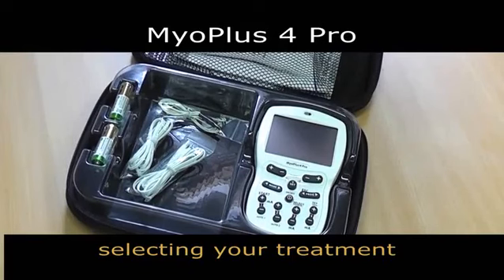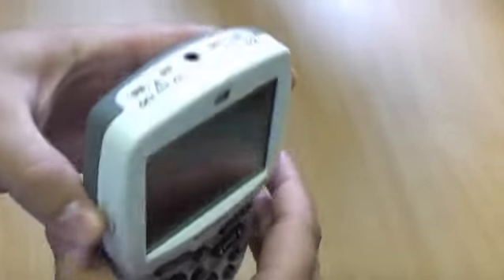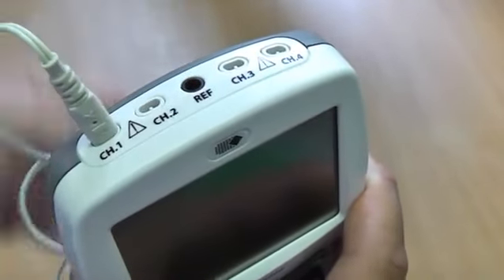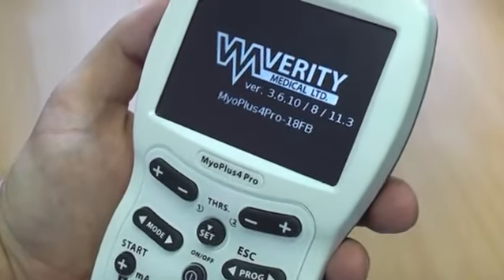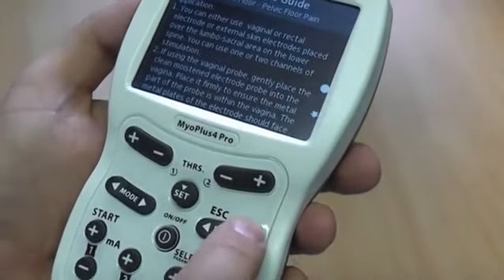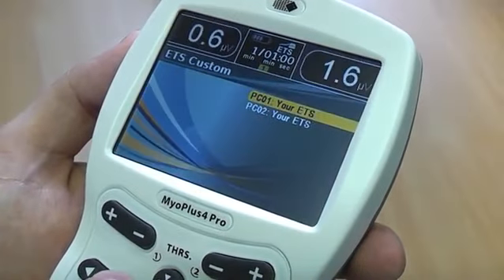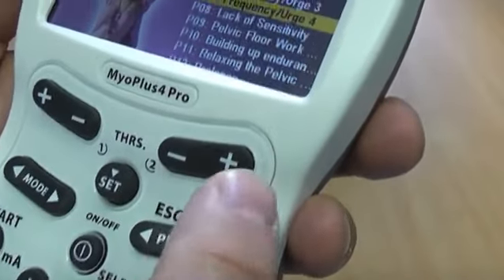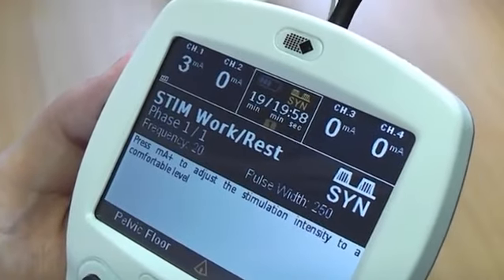MyoPlus4 Pro | Selecting Your Treatment